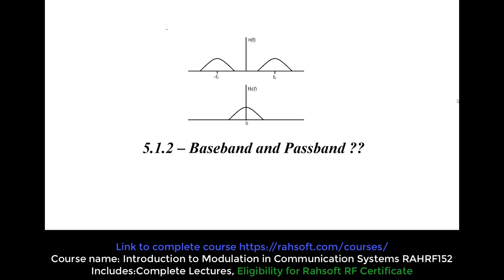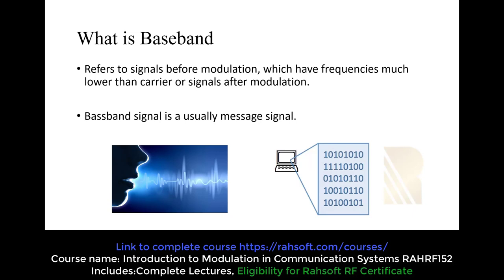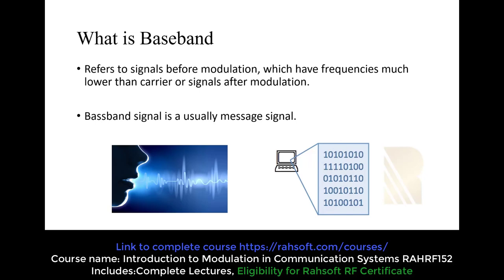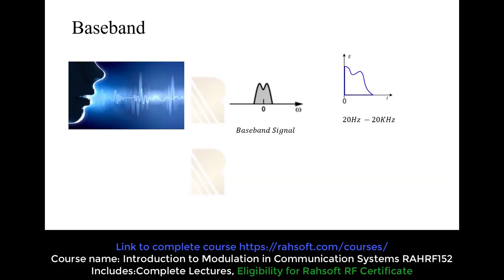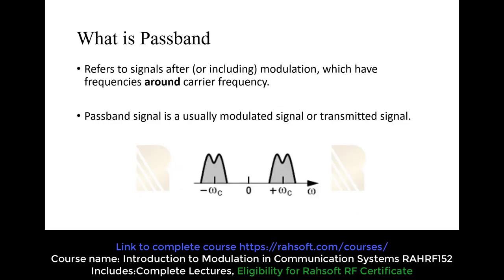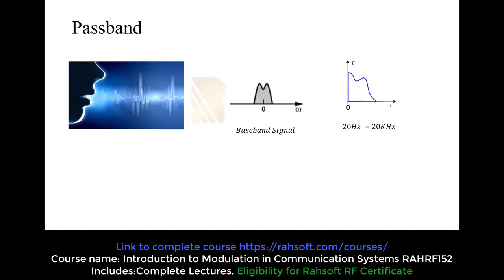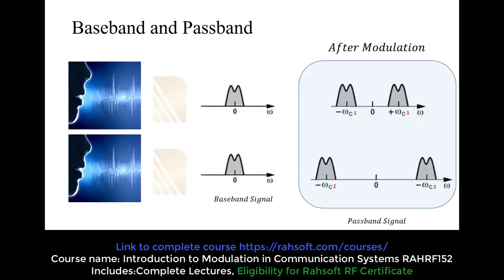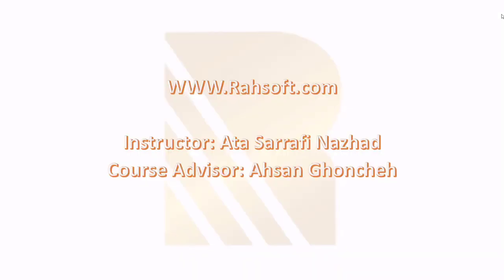What is Baseband and Passband? Baseband and Passband in Digital & Analog Modulation Tutorial